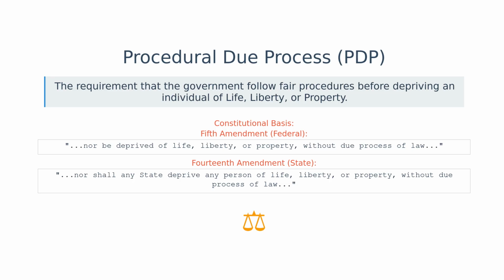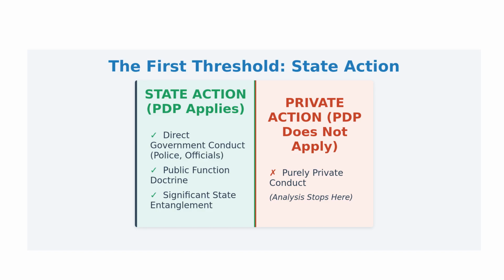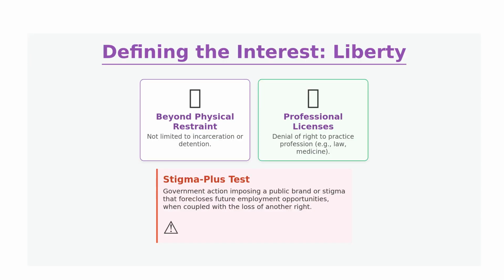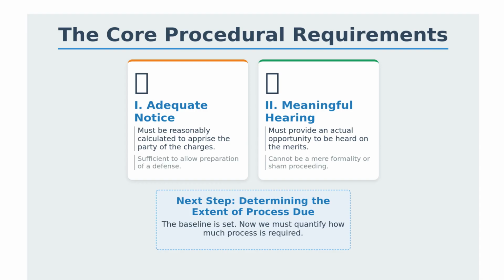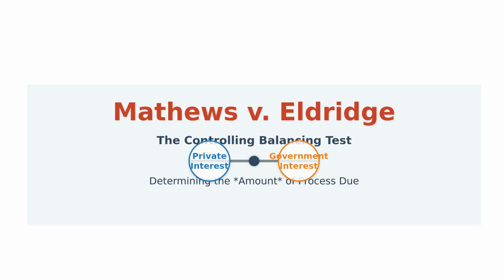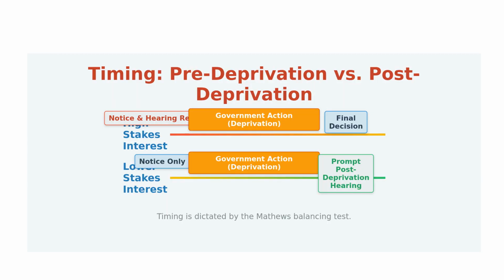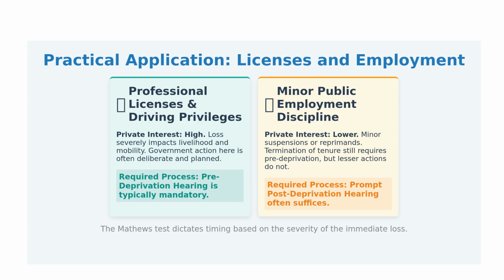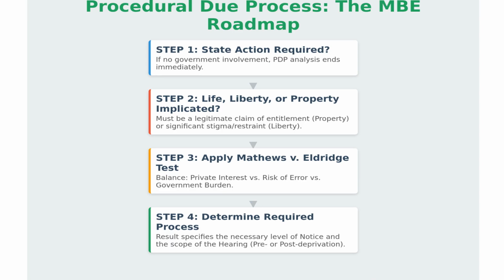US law: Procedural Due Process: When Notice and Hearing Are Required